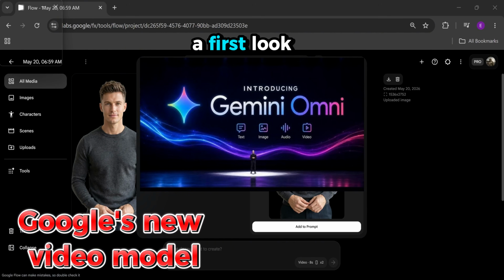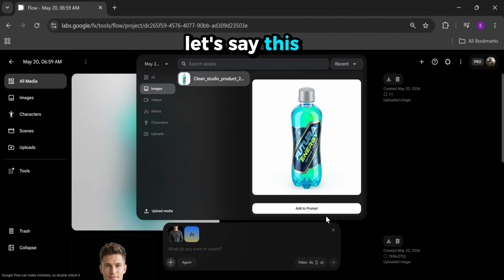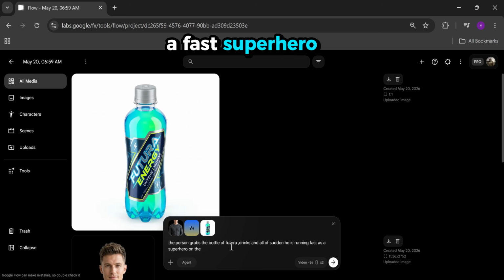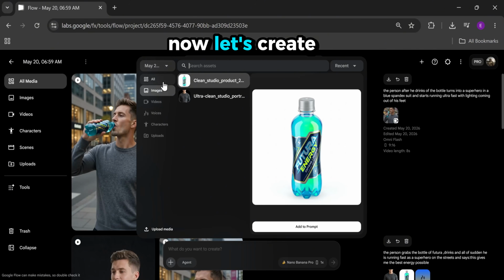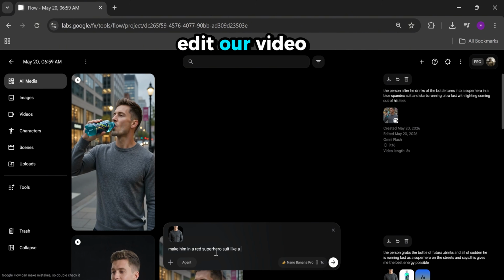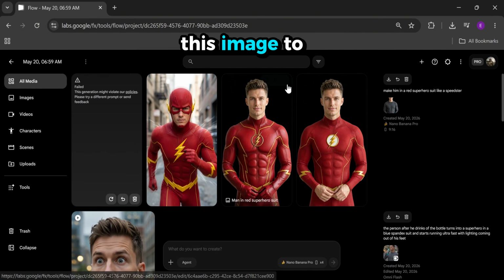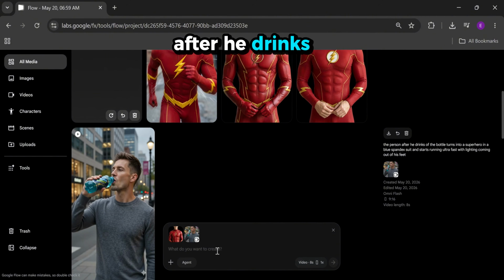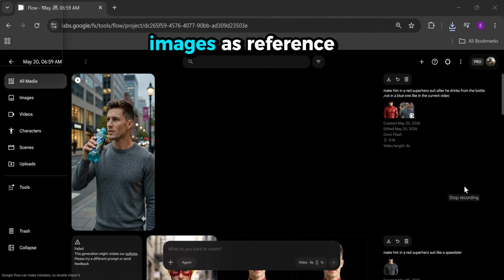First look at Google’s new AI Video Model: Omni Flash !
First look at Google Omni Flash, Google’s new AI video model inside Gemini and Flow. I test how it creates and edits videos from text, images, video, and audio, and show what makes it different from Veo and other AI video tools.